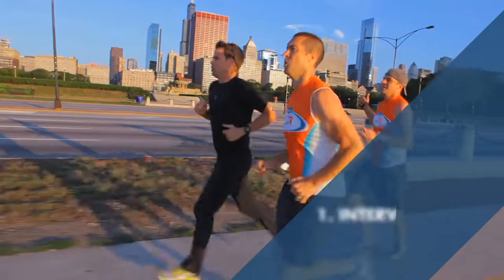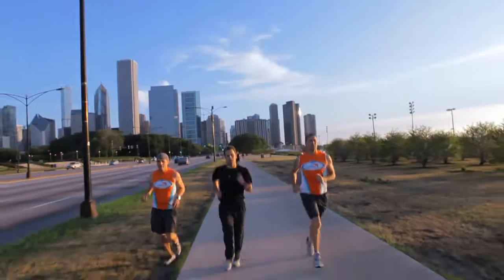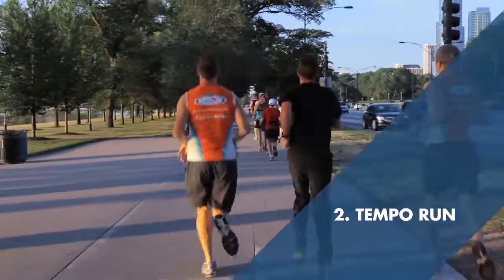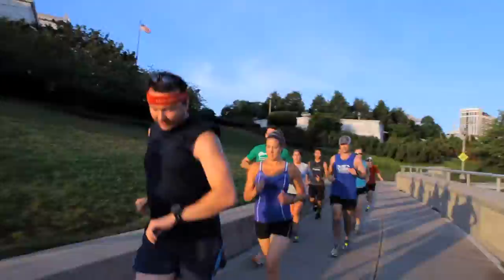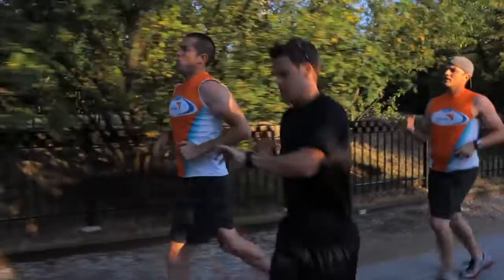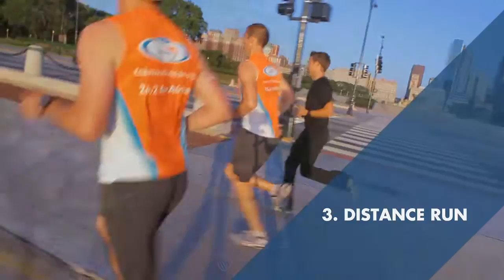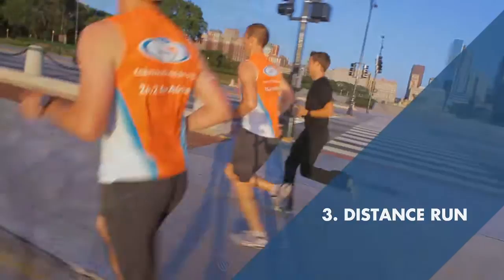Marathon Training Tips From Josh Cox